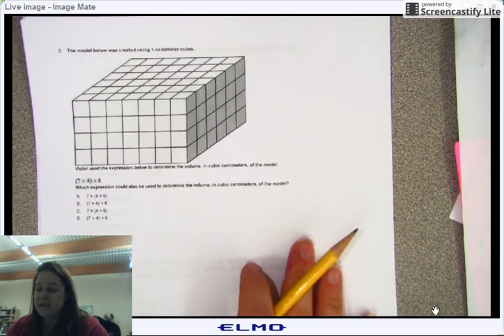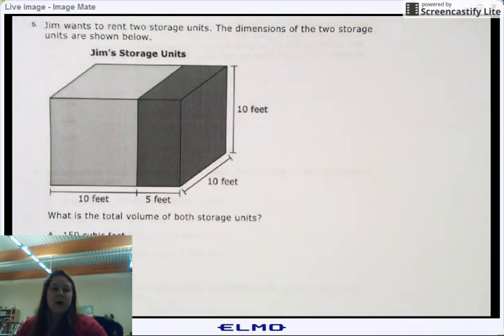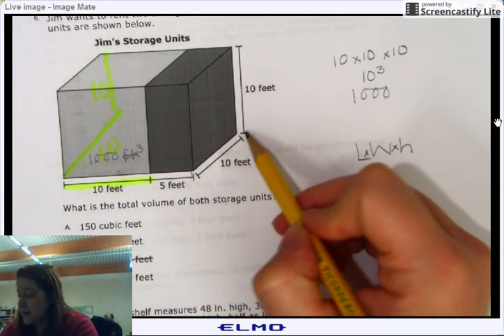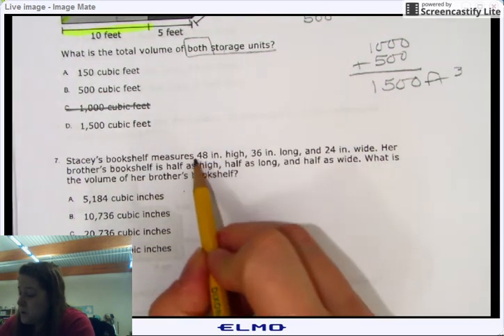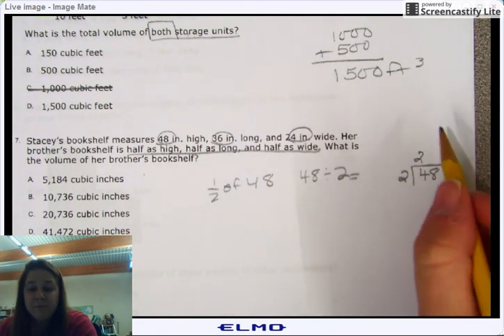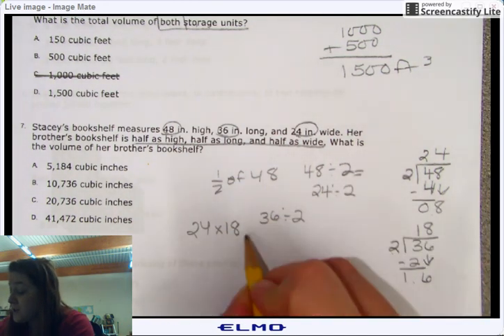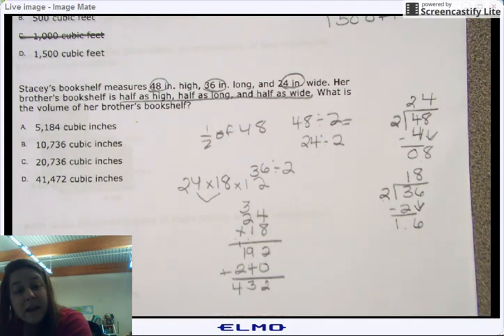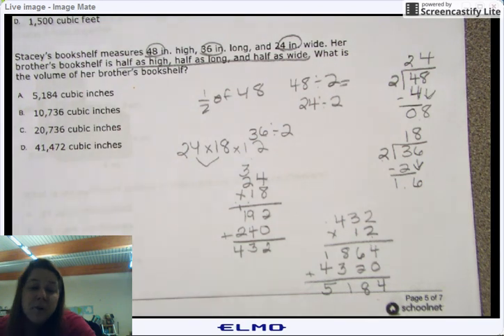5.md.5 part 3